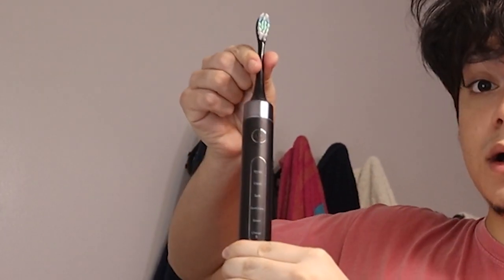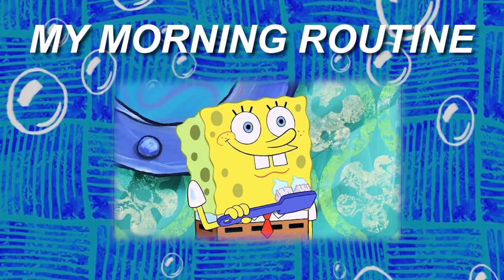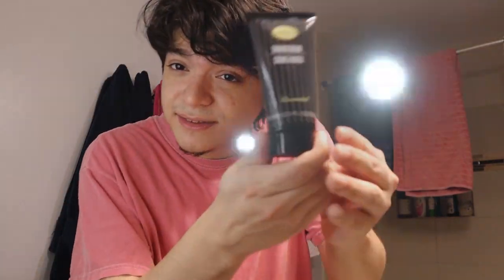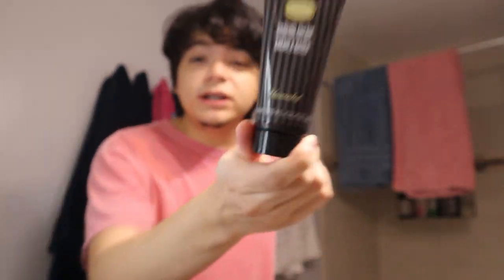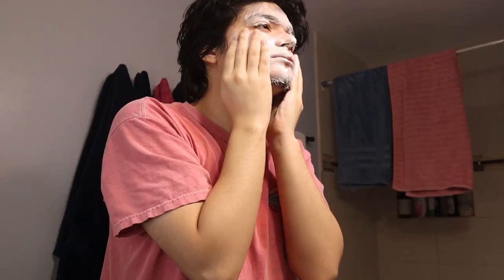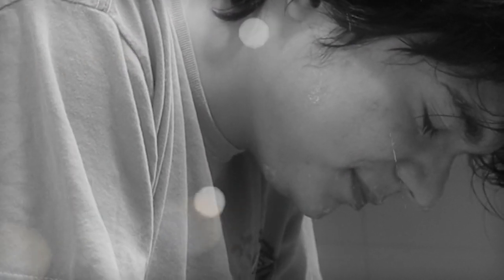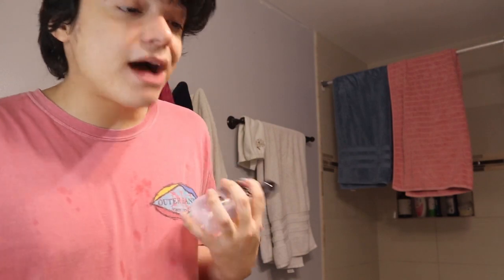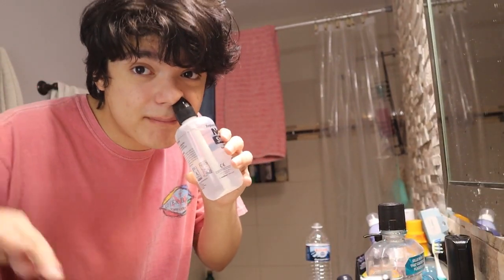DANGEROUS morning routine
SORRY for the late upload, some Ummm... unfortunate circumstances have occurred which led to this being uploaded late BUT, it's finally out and man these videos ain't getting easy to edit. There are some disgusting moments here and there, but I tried my best to censor them. ALSO, please excuse my voice for the outro, I was sick while singing Careless Whisper by George Michael and that is not by any means by best performance. ANYWAYS I hope you guys enjoy the video.